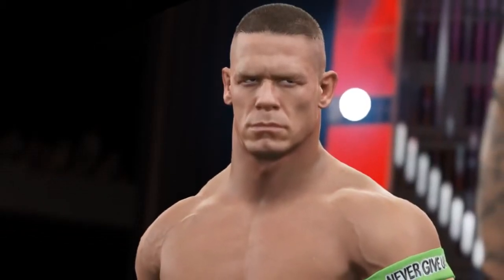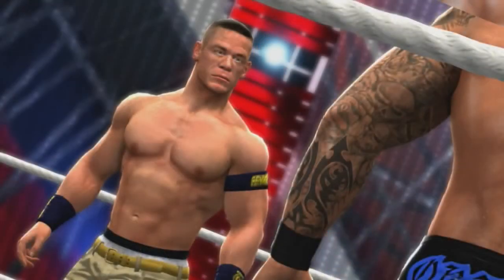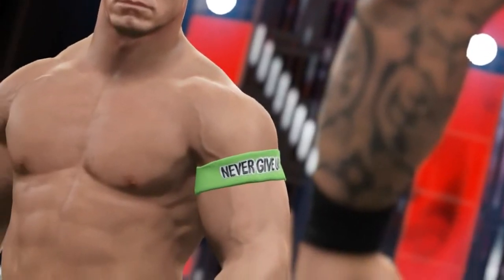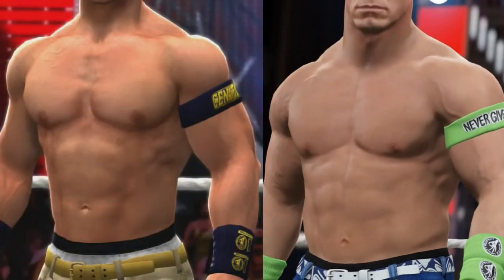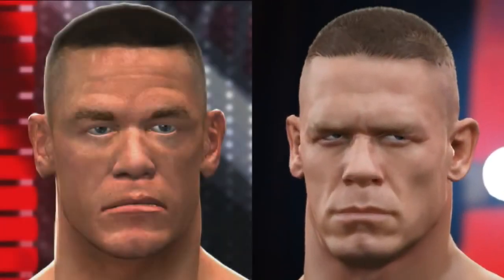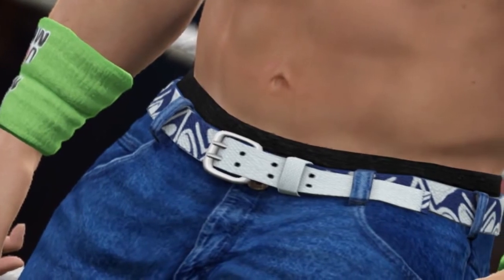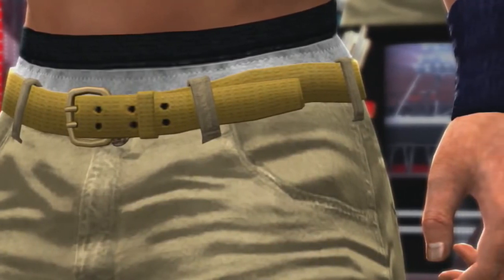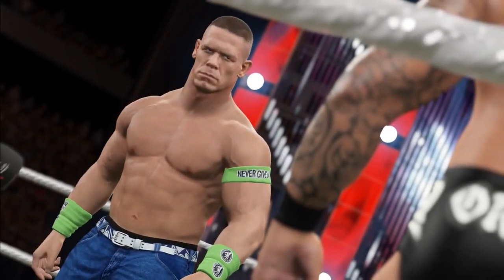WWE 2K15 Graphics Comparison, Textures and Materials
WWE 2K is a series of professional wrestling video games developed by Visual Concepts & Yuke's and published by 2K Sports. The games in the series are based on the professional wrestling promotion WWE and feature professional wrestling match types, storylines and playable characters based on WWE programming.

Formerly SmackDown vs. Raw, the game was named originally after the company's SmackDown television program, the series began initially with the release of Wrestlemania 2000 exclusively for the N64 in October 1999 (despite the fact that it's inspired by the Pay-per view that came out five months later). WWF SmackDown! in March 2000 and initially remained exclusive to Sony's PlayStation consoles. The series was retitled to include WWE's other flagship television program Raw with 2004's WWE SmackDown! vs. Raw and the series expanded with yearly releases for various seventh generation consoles as well as mobile devices. Yuke's had also released the games in Japan under the name Exciting Pro Wrestling. However, after SmackDown vs. Raw 2006, THQ took over as the Japanese publisher and the Japanese releases adopted the western name.[2] The series was later renamed simply WWE for its 2012 and 2013 iterations.

After THQ's dissolution in January 2013, it was reported that the publishing rights for the WWE video game series were acquired by Take-Two Interactive.[3] Take-Two confirmed the acquisition in February, saying that it would also retain the services of Yuke's and the THQ staff that worked on the WWE series. WWE 2K14 is the first game to be released under the 2K brand.[4]

Reception of the series has been positive overall, and WWE SmackDown vs. Raw 2009 was rated 31st and 28th (Xbox 360 and PlayStation 3, respectively) in IGN's "Top 100 Games" list.[5] It is among the best-selling video game franchises, with 37 million copies shipped as of 2009.